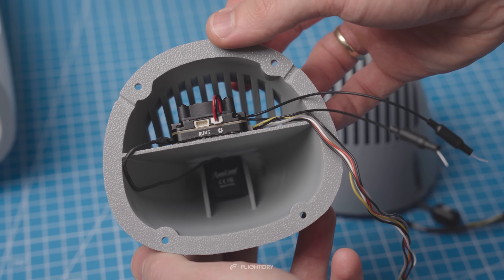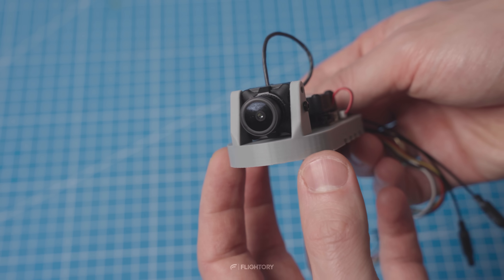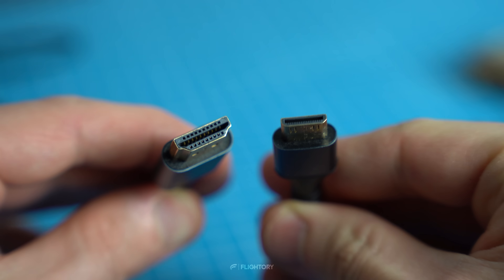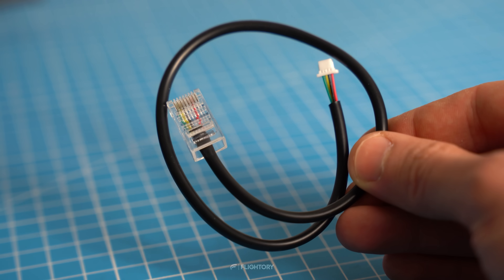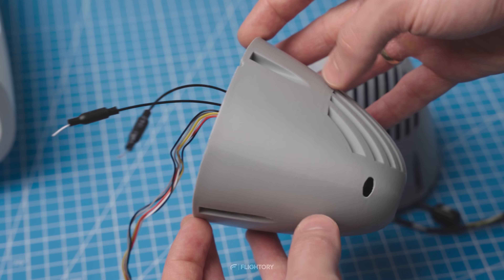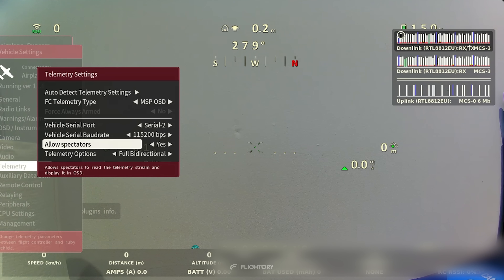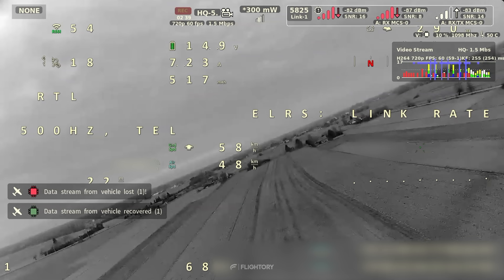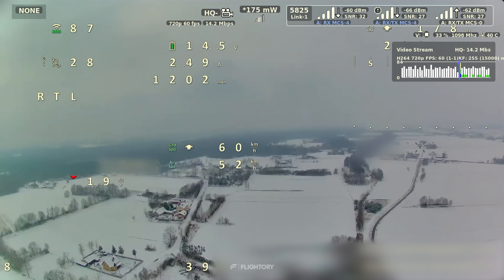Is This the Future of FPV? | WiFiLink 2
A video dedicated to exploring the potential and testing of open-source digital FPV, using RunCam WiFiLink 2 hardware and Ruby FPV firmware. We evaluated its capabilities and limitations and reflected on the future development potential of this platform for the FPV community.